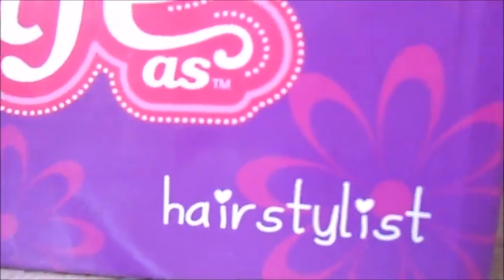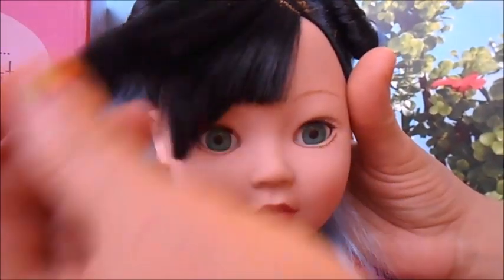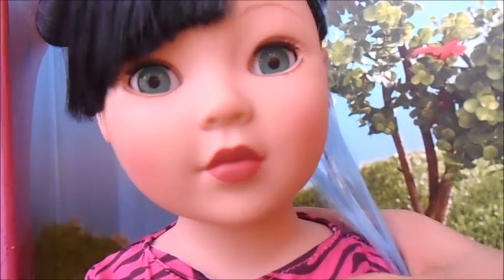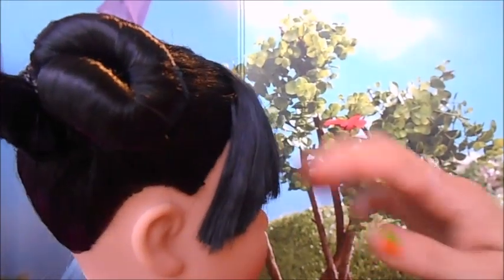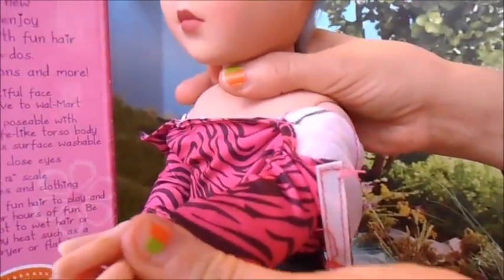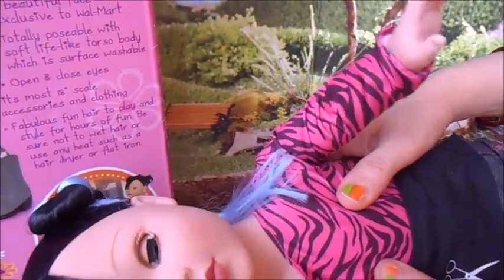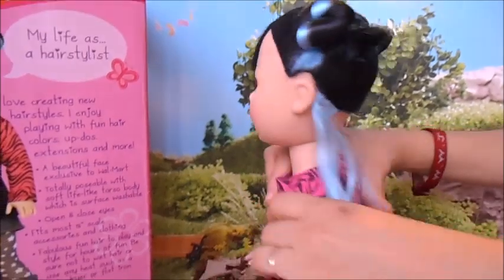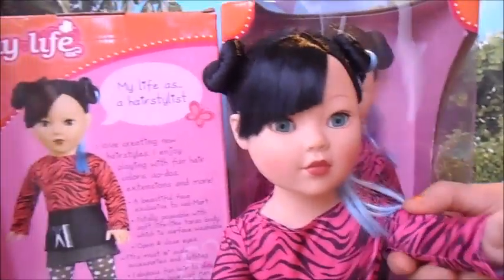Review Of My Life As A Hairstylist Asian Doll!